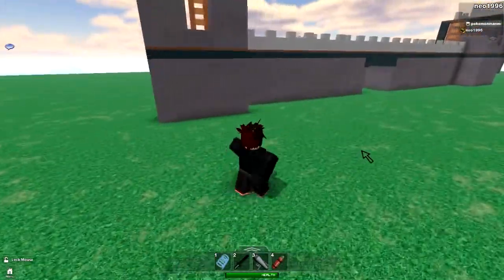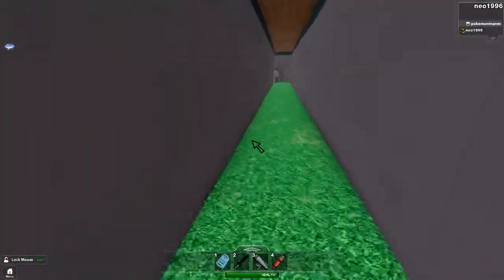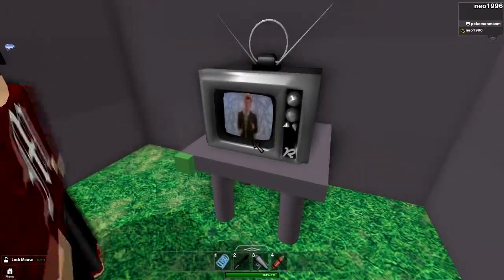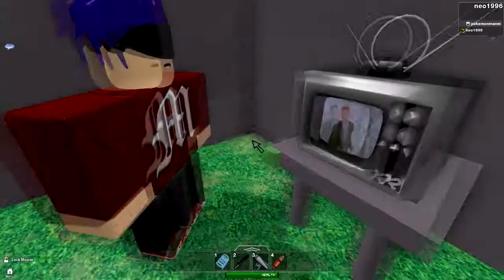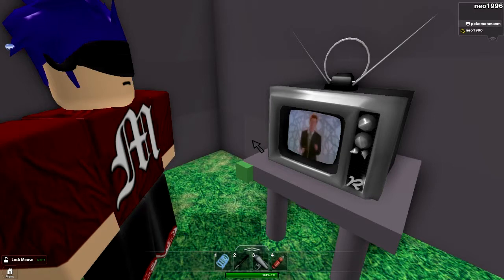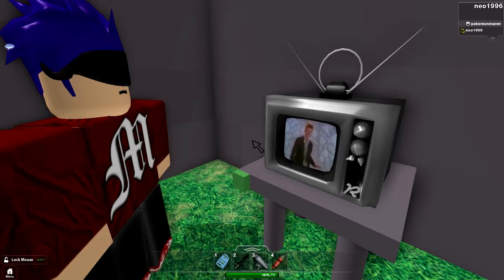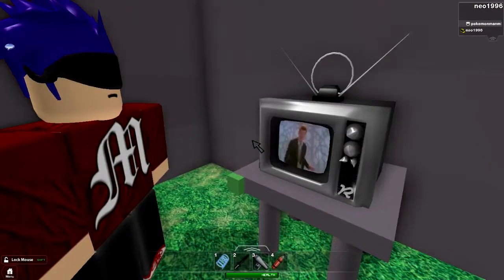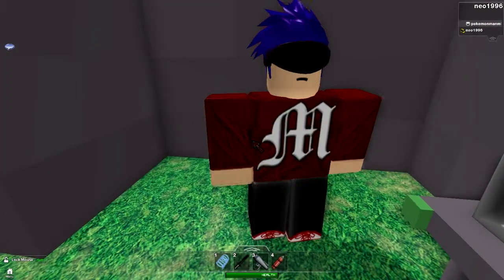WammyPranks - Episode 1: M Get's Rick Rolled!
I was showing M the new updates to our gear testing arena.  But what he didn't know is that I added a little easter egg...